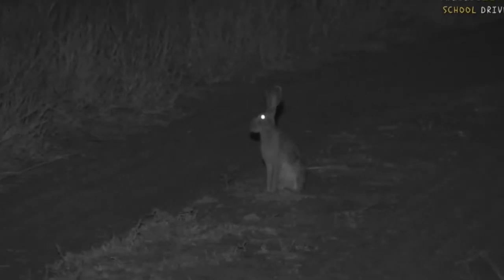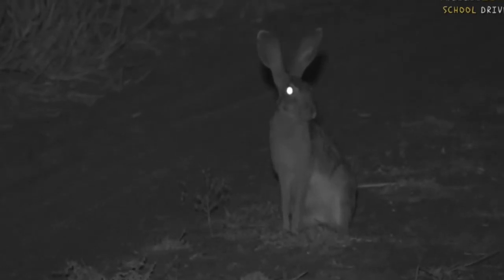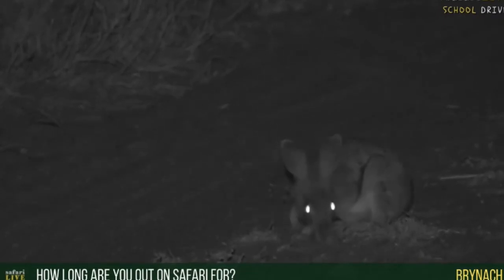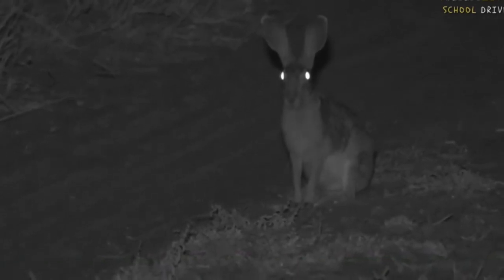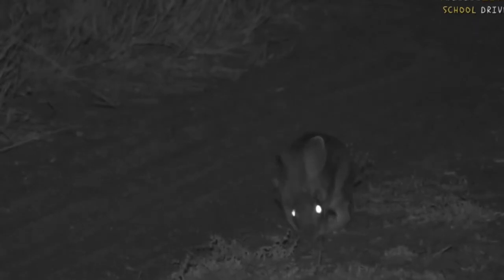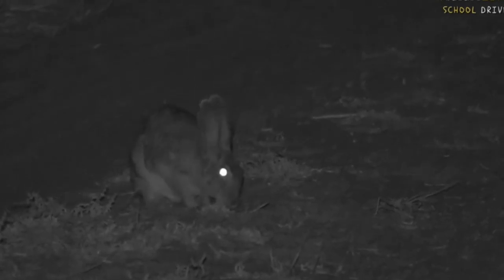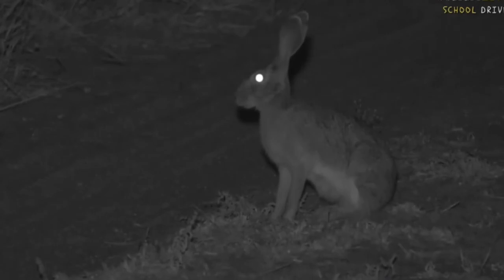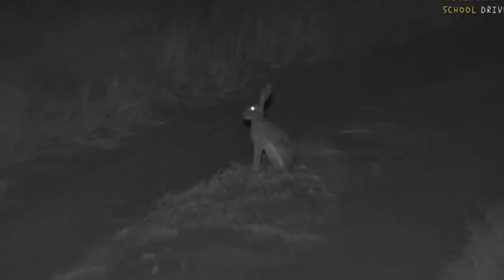June 12, 2017 - Sunset- Scrub Hare with Tayla